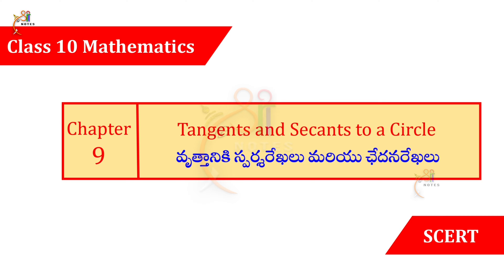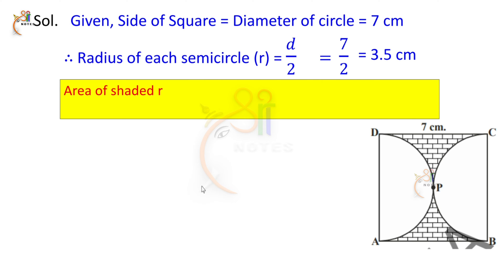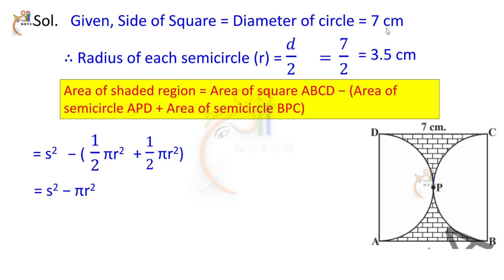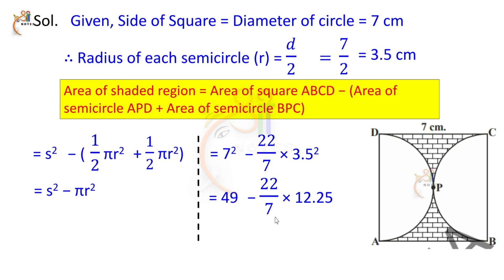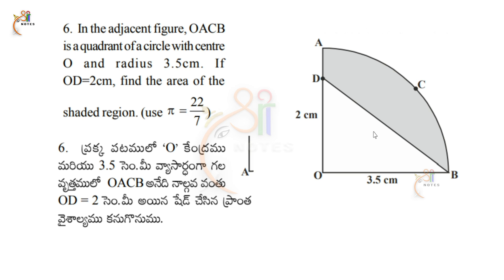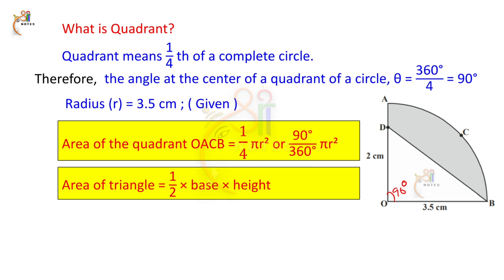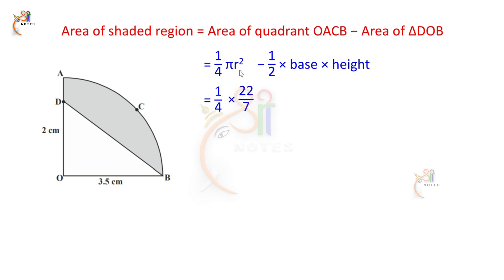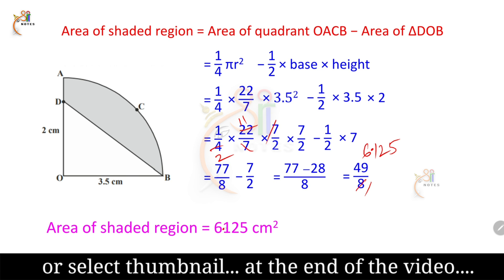Class 10 Maths | Chapter - 9 | Exercise - 9.3 | Q5 & Q6 | Tangents and Secants to a Circle Sri Notes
Note : If you search other videos on YouTube… Please add our channel name to found my videos… for example : “ nivas info Class 10 Maths Chapter 9 Exercise 9.3 ”.
Chapter – 9 : Tangents and Secants to a Circle All Video Links👇
In This Video :
Solutions of Question 5 and 6 from Exercise – 9.3
వృత్తానికి¬_స్పర్శరేఖలు_మరియు_ఛేదనరేఖలు
Please follow on
Technical Support by: Moonlight Studios